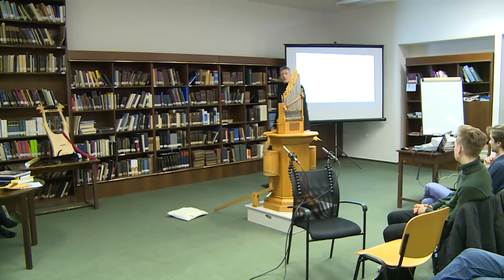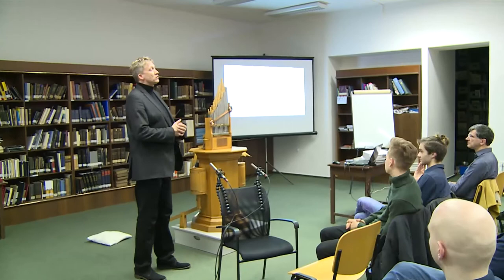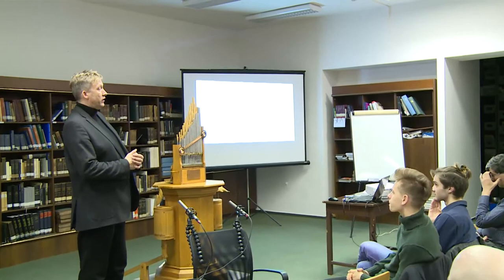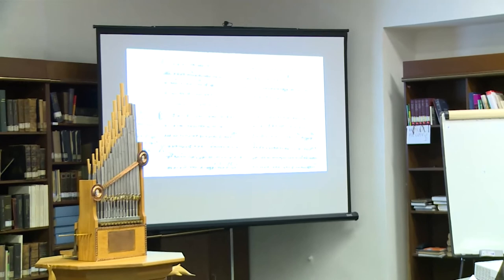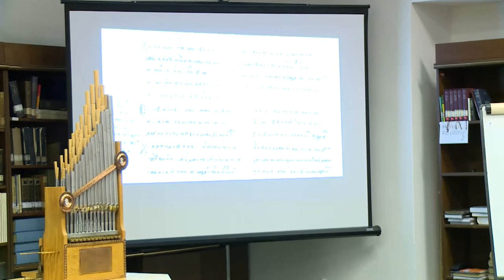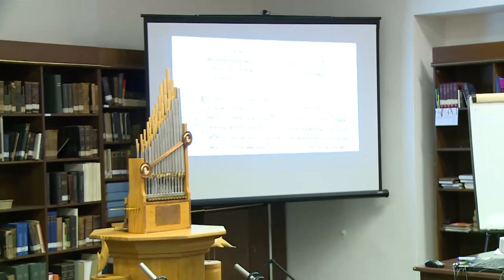Justus Willberg: Documents of Ancient Roman Music (Brno 2015)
Public lecture "Documents of Greek and Roman Music: The Ancient System of Musical Notation" connected with a concert on ancient musical instruments (hydraulos, diaulos, kithara)

Performed by: Justus Wilberg & Eva Fritz

Department of Classical Studies, Brno, Czech Republic, 3rd March 2015

Programme:

- Seikilos Song (1st cent. AD)
- Instrumental piece (Pap. Mich., 1st-2nd cent. AD)
- Annonymi Bellermann (3rd-4th cent. AD)
- Mesomedes of Crete: Hymns and invocations
 (2nd cent. AD)
- Paian, Ajax fragment and instr. pieces (Pap. Berlin, 2nd-3rd cent. AD)
- Christian Hymn to the Trinity (3rd-4th cent. AD)